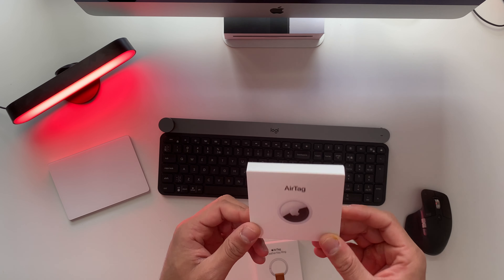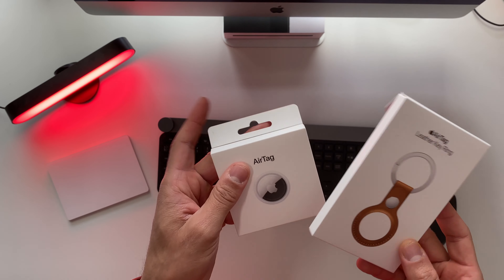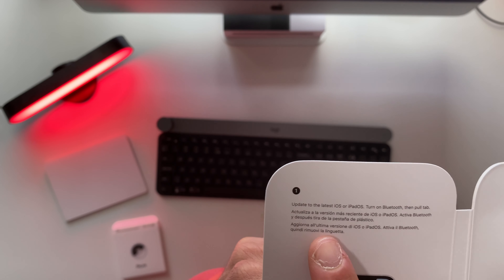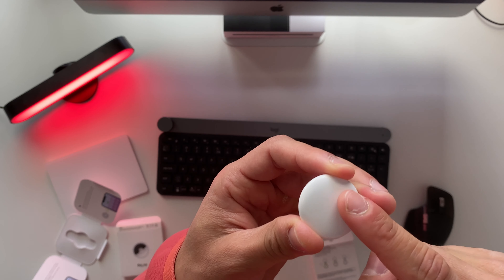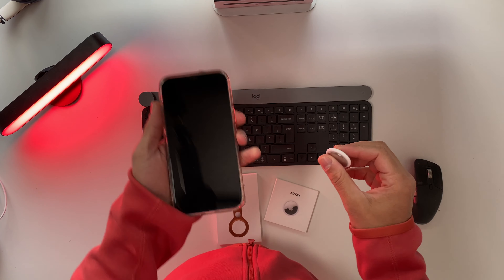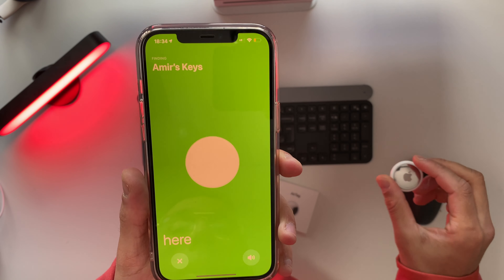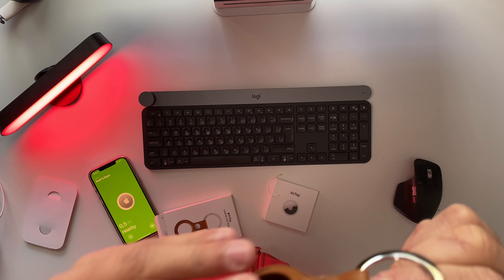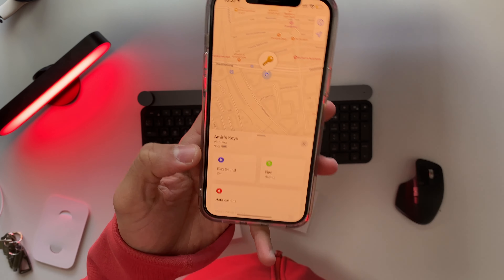Apple AirTags Unboxing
Will the Apple AirTags help you find your keys more quickly?

►The gear I use to make these videos:
💻Computer: iMac 2020
🎥Camera: iPhone
📷Lens: iPhone's
🎤Microphone: The Rode Podcaster Mic